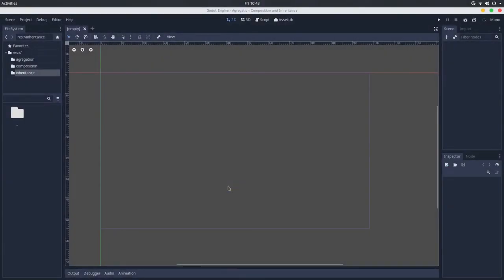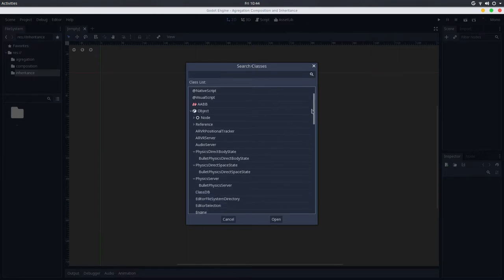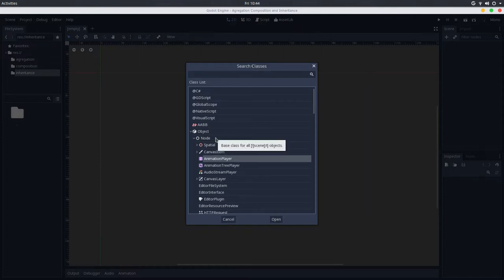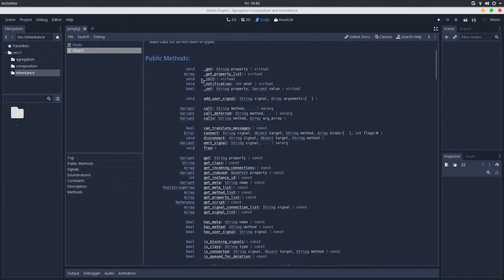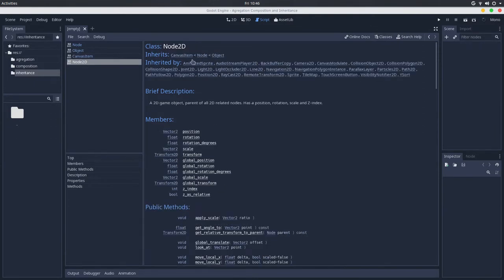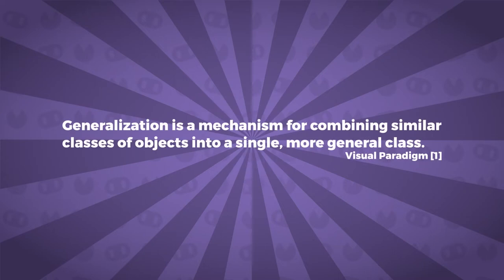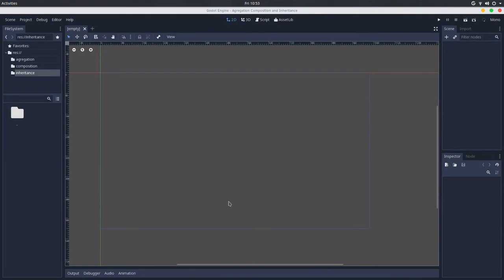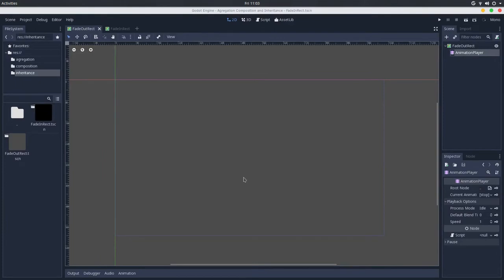Object Oriented Design - Inheritance, Generalization and Specialization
Hello there, in order to help us design data structures that make sense and are understandable, some very smart people created conventions that help communicate how a given set of data is structured. In this video we will talk about the powerful Inheritance, a way to pass properties from a class to another and extend behaviors!